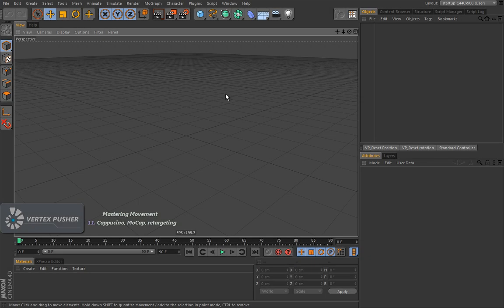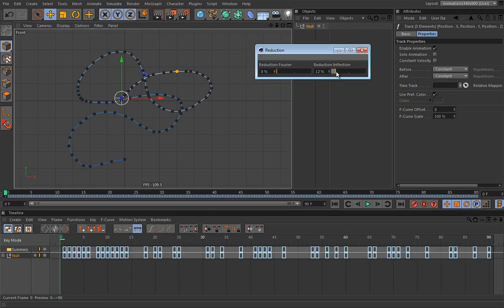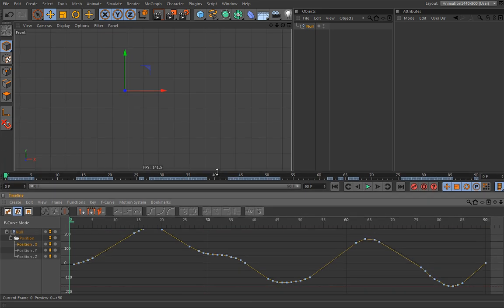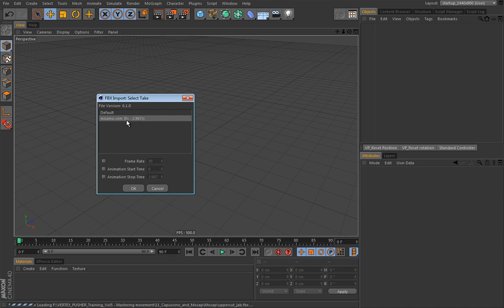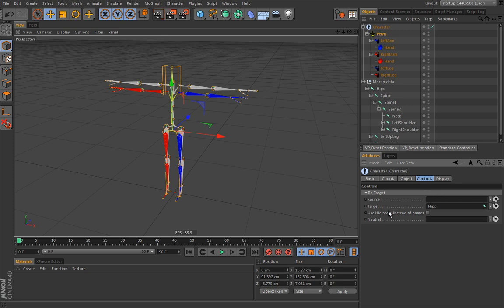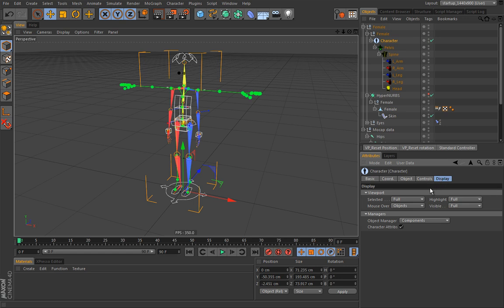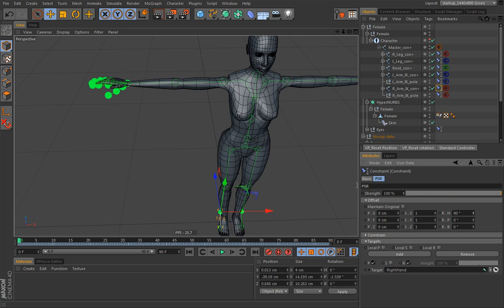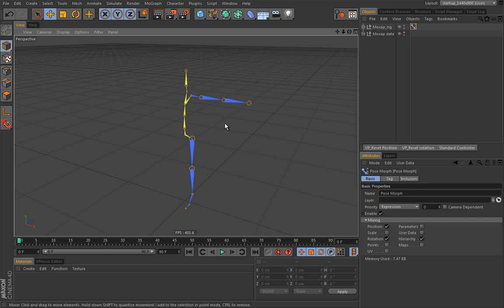Vertex Pusher Vol. 5 - 11 Cappucino Mocap Retargeting